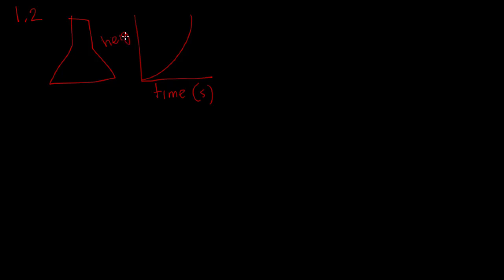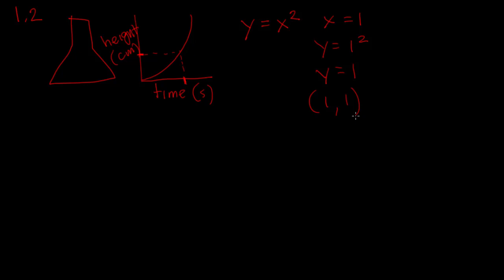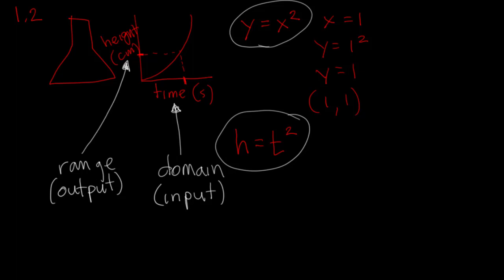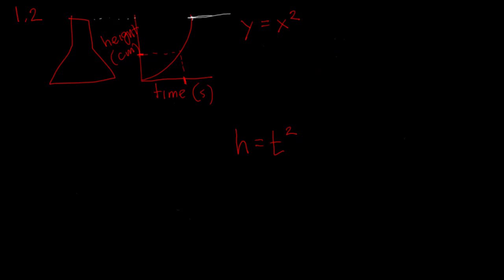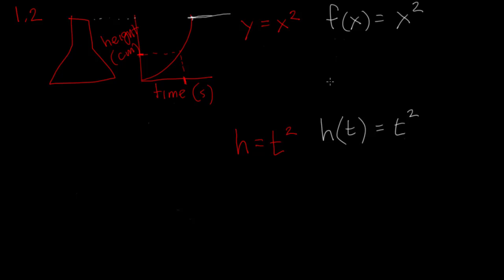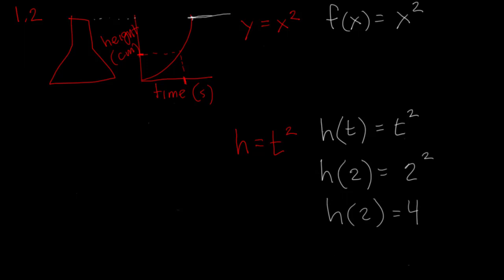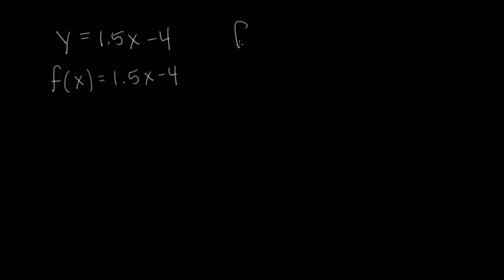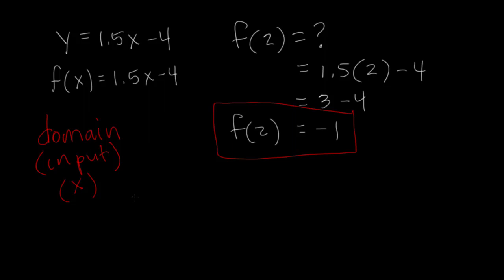Function Junction 1.2 Intro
Introduction to section 1.2 of Function Junction math text.